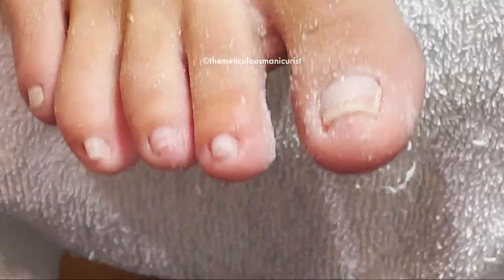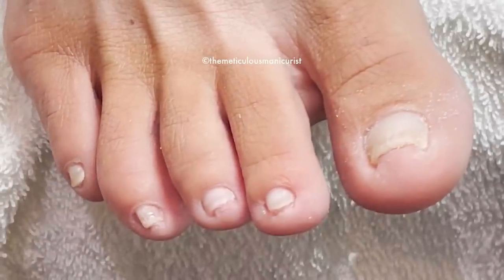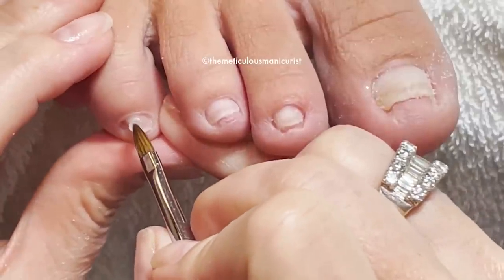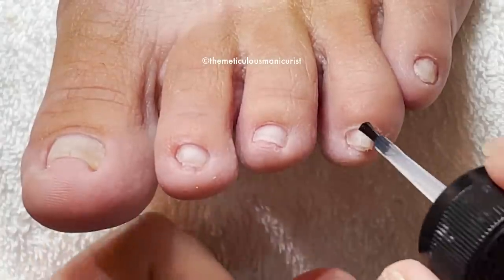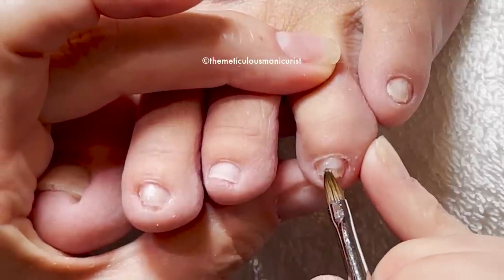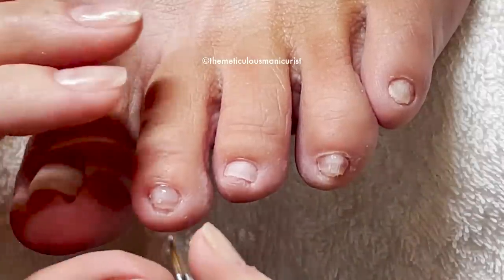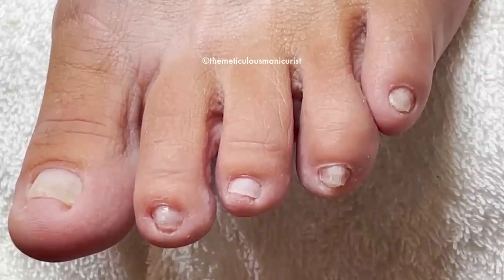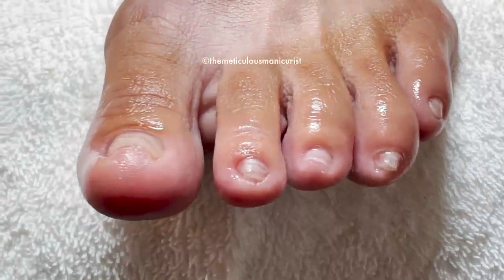Pincer Toenail Pedicure Transformation Progress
This video is about Pincer Toenail Pedicure Transformation Progress
⭐ WHERE CAN I GET THOSE TOOLS?
In today's pedicure tutorial, a client returns for her second visit to help treat her pincer toenails. I help correct her pincer toenail by adding an acrylic band to the nail to help shape the way her nail grows.

⭐ ONLINE NAIL EDUCATION CLASSES Nail Technicians 📚